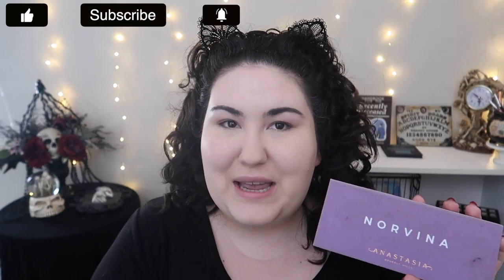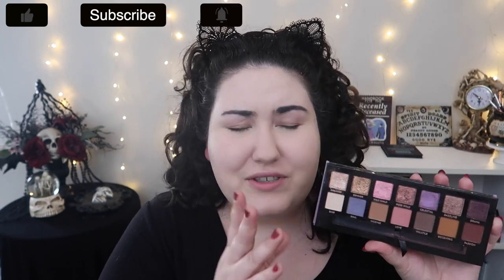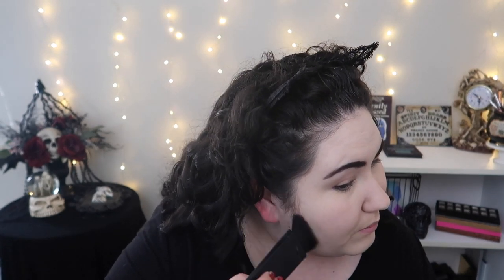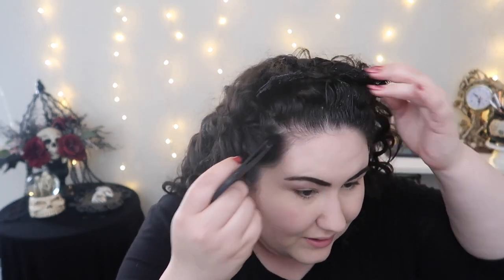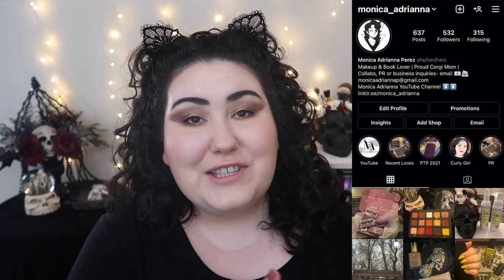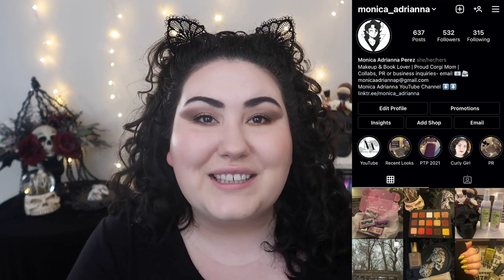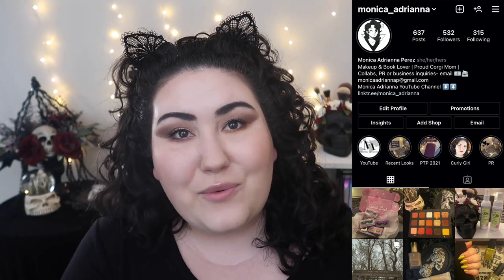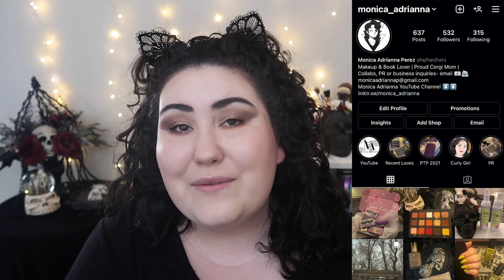Full Face with the Original ABH Norvina Palette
It's been a while since I did a full face palette challenge, and on my IG you guys picked this as my next challenge! I had so much fun playing with the original ABH Norvina palette. What do you think of this look? What palettes do you want to see me use next? Let me know down below xo

Undertone: Warm/Yellow
Skin Tone: Fair Light
Skin Type: Combination/Dry